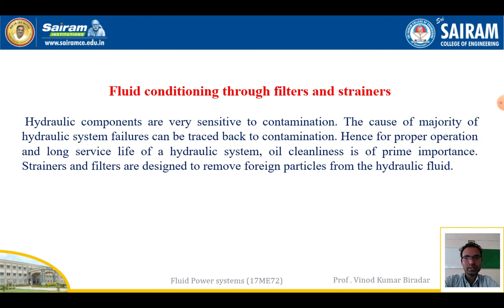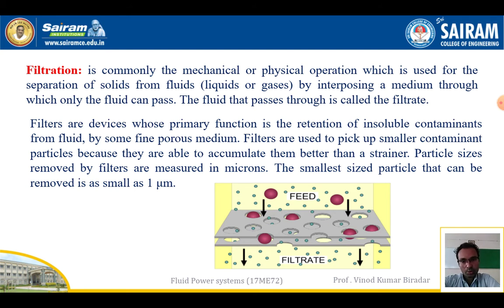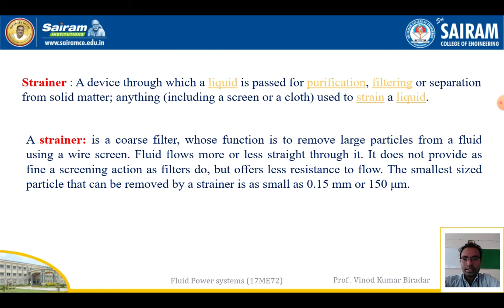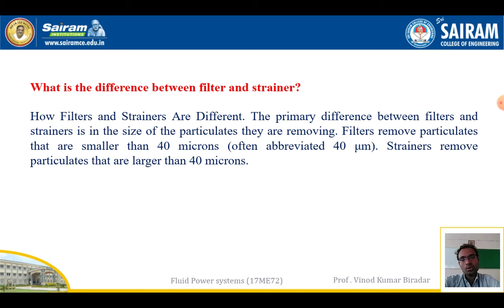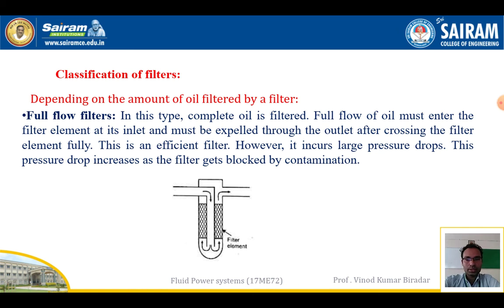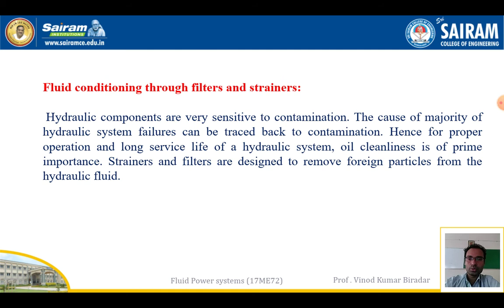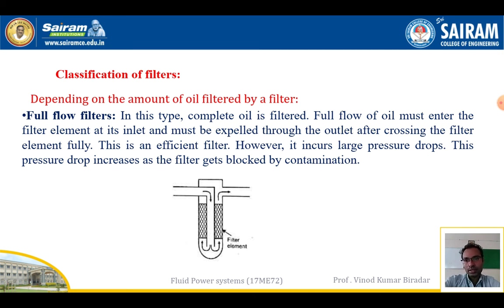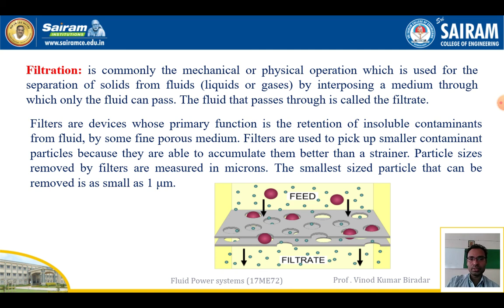Lecturer video_17ME72_Module1_fuid conditioning through filter & strainers_Vinod Biradar